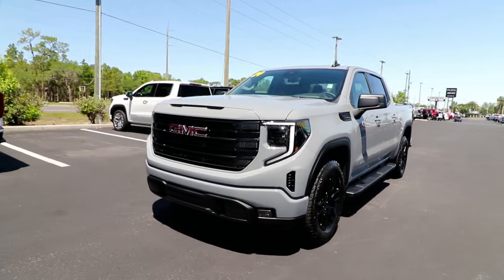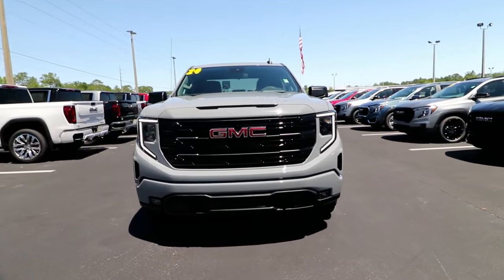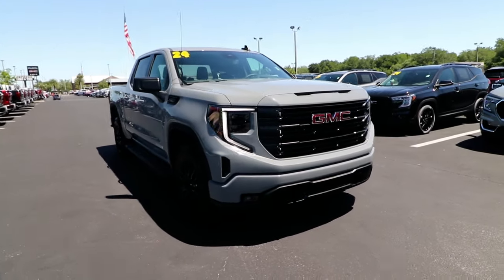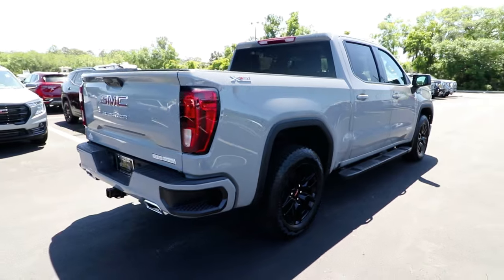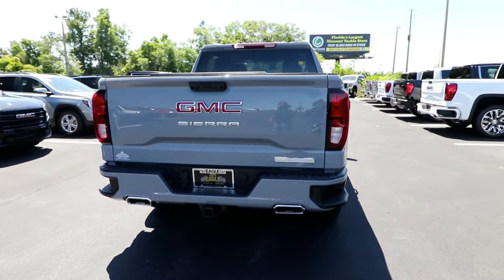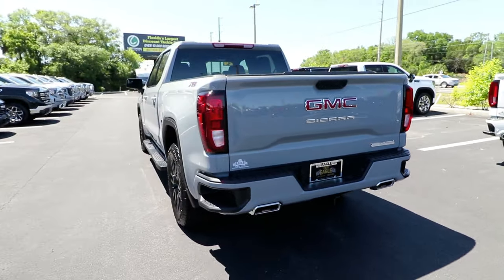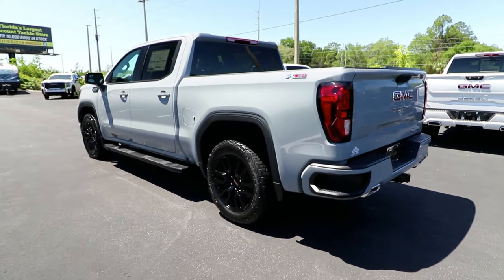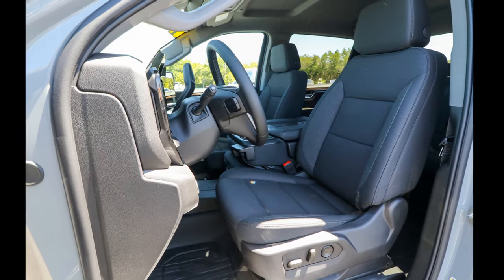2024 GMC Sierra_1500 Ocala, The Villages, Brooksville, Chiefland, Homosassa FL N24381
Thunderstorm Gray New 2024 GMC Sierra_1500 Elevation available in Homosassa, Florida at Eagle Buick GMC. Servicing the Ocala, The Villages, Brooksville, Chiefland, FL area.

Thunderstorm Gray 2024 GMC Sierra 1500 Elevation 4WD 10-Speed Automatic EcoTec3 5.3L V8 10-Speed Automatic 4WD Black Cloth. This Sierra 1500 is equipped with features such as Cloth Rear Seat w/Storage Package High Capacity Suspension Package Preferred Equipment Group 3SB (120-Volt Bed Mounted Power Outlet 120-Volt Interior Power Outlet 2 Charge/Data USB Ports 2 Type-C Charge-Only Rear USB Ports 6-Speaker Audio System Feature Auto-Locking Rear Differential Body Color Header w/Gloss Black Mesh Grille Bars Color-Keyed Carpeting Floor Covering Deep-Tinted Glass Electric Rear-Window Defogger Front Frame-Mounted Black Recovery Hooks Front Rubberized-Vinyl Floor Mats GMC Connected Access Capable HD Rear Vision Camera Keyless Open & Start LED Cargo Area Lighting Manual Tilt-Wheel & Telescoping Steering Column OnStar & GMC Connected Services Capable Power Door Locks Power Front Windows w/Driver Express Up/Down Power Front Windows w/Passenger Express Down Power Rear Windows w/Express Down Push Button Start Rear Rubberized-Vinyl Floor Mats Remote Vehicle Starter System SiriusXM w/360L Steering Wheel Audio Controls Theft Deterrent System (Unauthorized Entry) and Wi-Fi Hotspot Capable) Trailering Package (Hitch Guidance) X31 Off-Road & Protection Package (All-Weather Floor Liner (LPO) and Spray-On Pickup Bedliner w/GMC Logo) X31 Off-Road Package (Dual Exhaust System Heavy-Duty Air Filter Hill Descent Control and Rear Wheelhouse Liners) 10-Speed Automatic 4WD Black Cloth 10-Way Power Driver Seat Adjuster w/Lumbar 170 Amp Alternator 220 Amp Alternator 3.23 Rear Axle Ratio 3.42 Rear Axle Ratio 4-Way Manual Passenger Seat Adjuster 4-Wheel Disc Brakes 6 Speakers 6 Rectangular Black Tubular Assist Steps (LPO) ABS brakes Air Conditioning Alloy wheels AM/FM radio Apple CarPlay/Android Auto Auto High-beam Headlights Automatic Emergency Braking Automatic temperature control Auxiliary External Transmission Oil Cooler Brake assist Buckle to Drive Bumpers: body-color Cloth Seat Trim Compass Delay-off headlights Driver door bin Driver vanity mirror Dual front impact airbags Dual front side impact airbags Electronic Stability Control External Engine Oil Cooling Following Distance Indicator Forward Collision Alert Front 40/20/40 Split-Bench Seat Front anti-roll bar Front Center Armrest w/Storage Front dual zone A/C Front fog lights Front License Plate Kit Front Pedestrian Braking Front reading lights Front wheel independent suspension Fully automatic headlights Genuine wood dashboard insert Heated door mirrors Heated Driver & Front Outboard Passenger Seating Heated front seats Heated steering wheel Illuminated entry Integrated Trailer Brake Controller IntelliBeam Automatic High Beam On/Off Lane Keep Assist w/Lane Departure Warning Low tire pressure warning Navigation System Occupant sensing airbag Outside temperature display Overhead airbag Overhead console Panic alarm Passenger door bin Passenger vanity mirror Power door mirrors Power driver seat Power steering Power windows Premium audio system: GMC Infotainment System Radio data system Radio: Premium GMC Infotainment Audio System Rear reading lights Rear seat center armrest Rear step bumper Rear window defroster Remote keyless entry Security system Speed control Speed-sensing steering Split folding rear seat Standard Tailgate Steering wheel mounted audio controls Tachometer Telescoping steering wheel Tilt steering wheel Traction control Trip computer Variably intermittent wipers Voltmeter Wheels: 20 x 9 High Gloss Black Painted Aluminum and Wireless Apple CarPlay/Wireless Android Auto. Recent Arrival!.